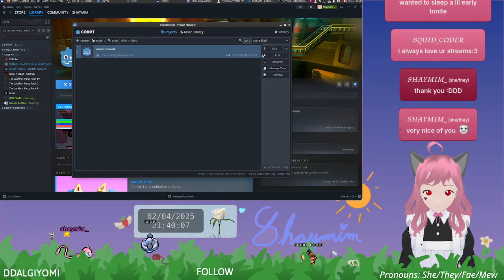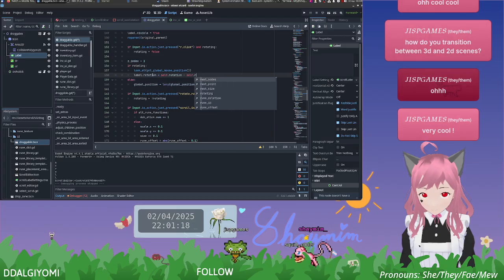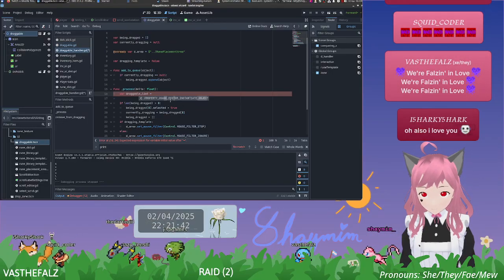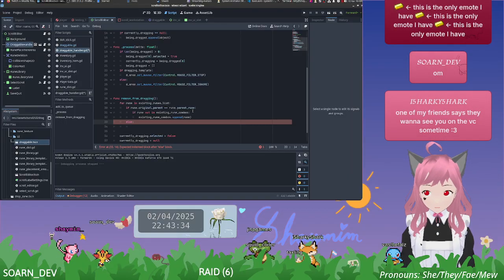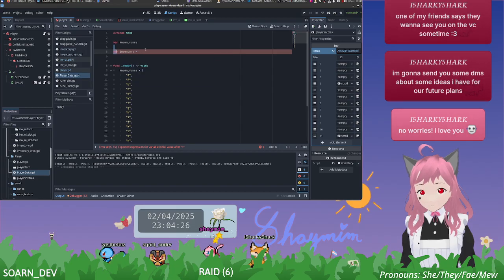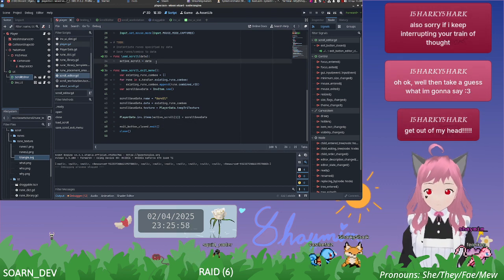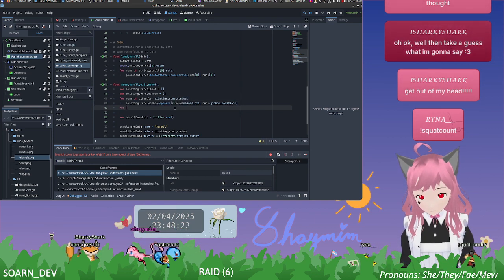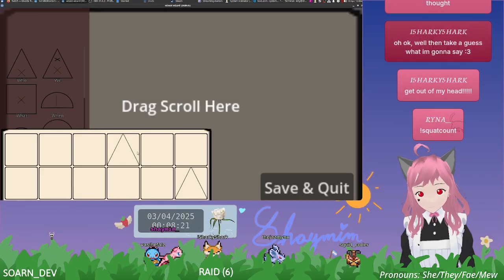More programming in godot for my wizard game